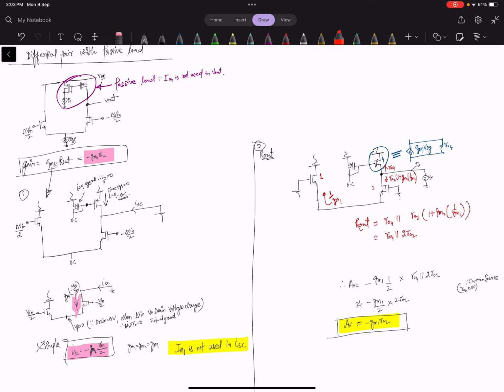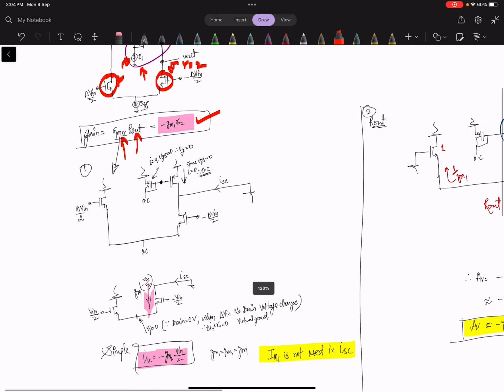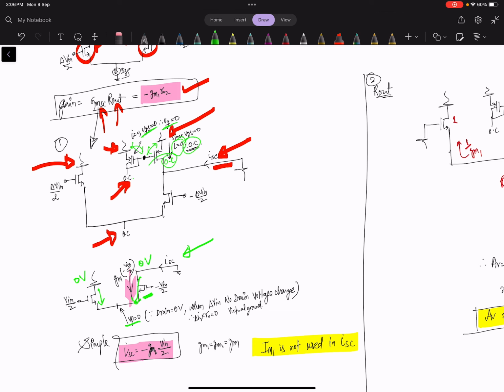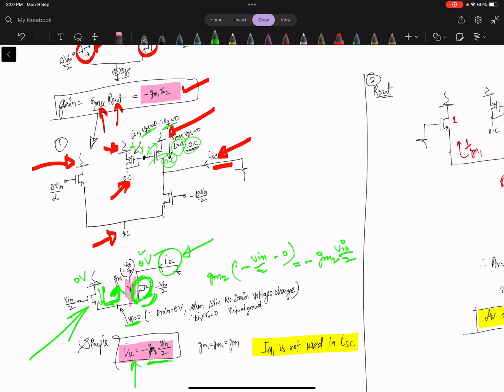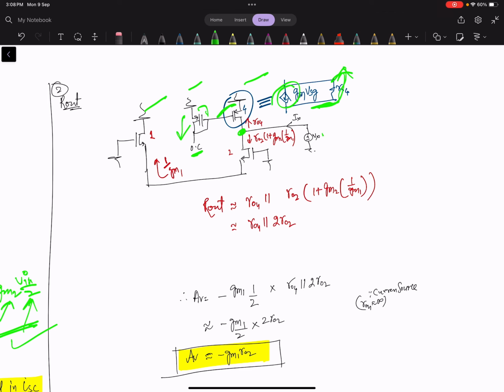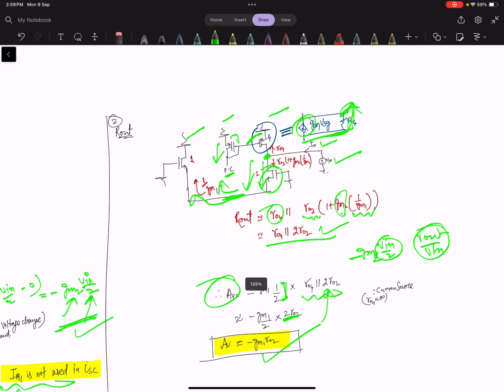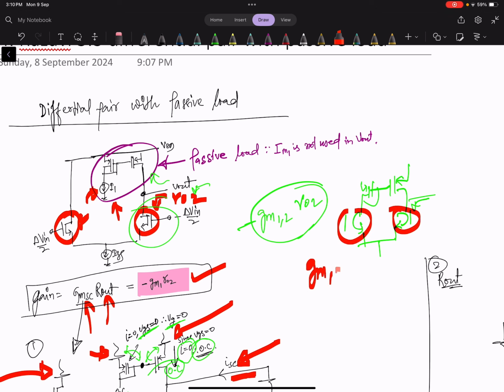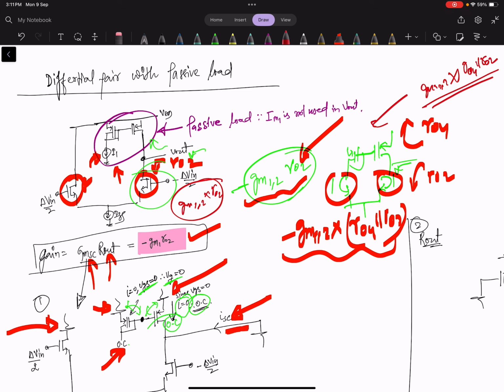8-Differential Pair with Passive Current Mirror Load-Calculating Gain= -gm*ro2, Using Virtual Ground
8-Differential Pair with Passive Current Mirror Load-Calculating Gain= -gm*ro2, Using Virtual Ground